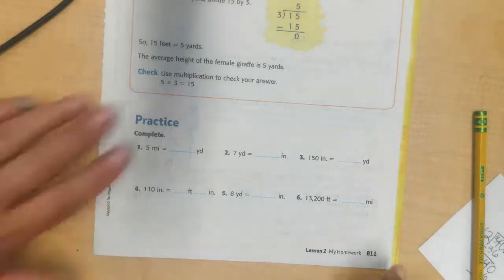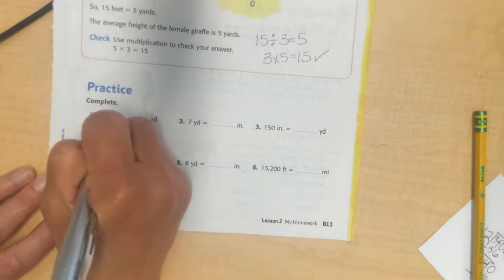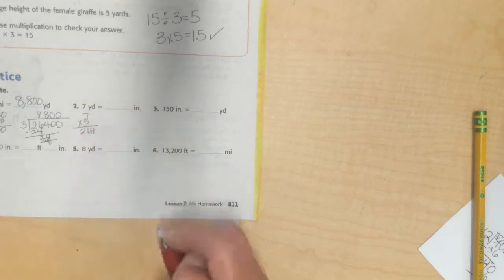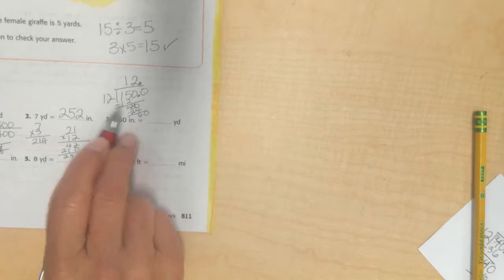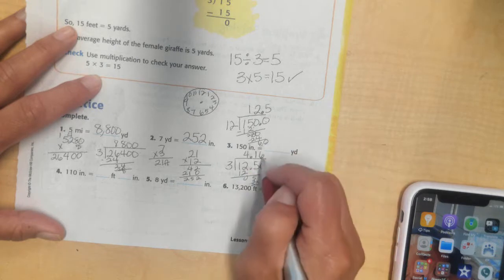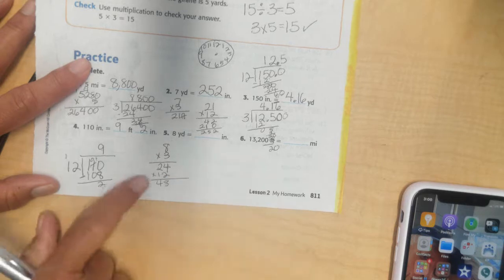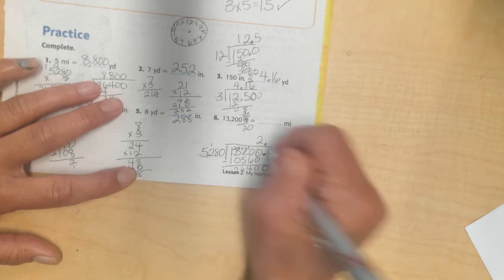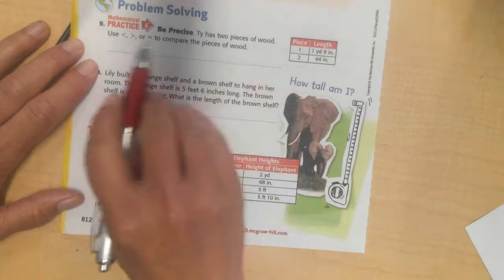Math Homework Chapter 11 Lesson 2 Part 1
Math homework help pages 811-812.  Check your answers or complete them with me.